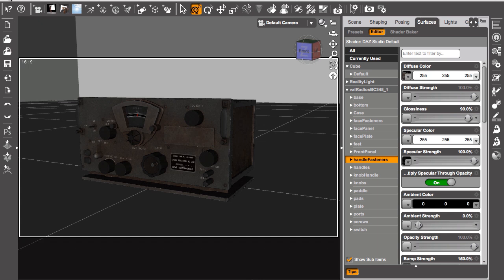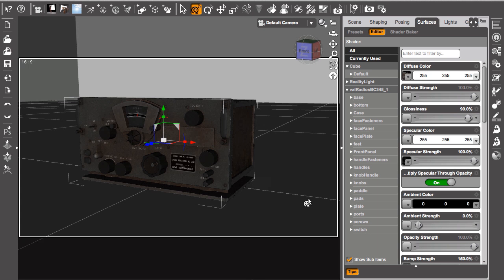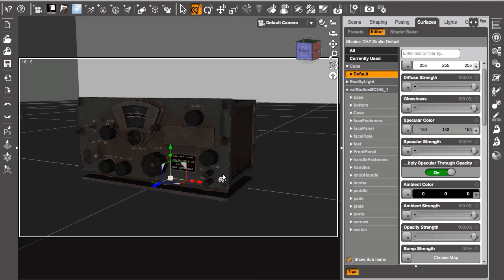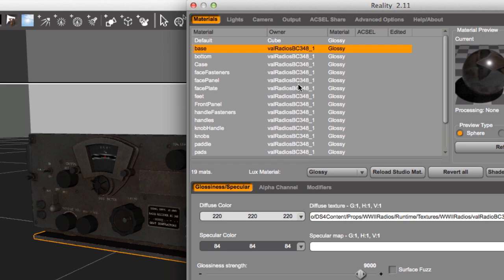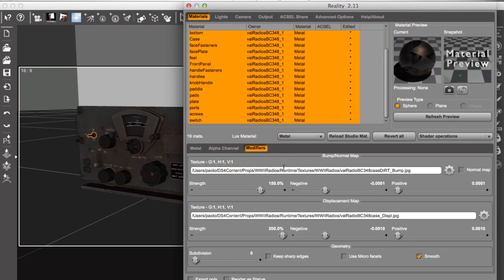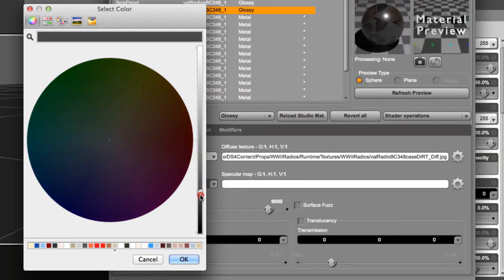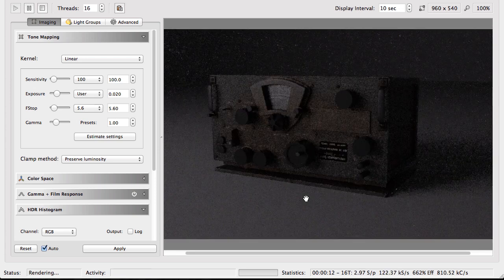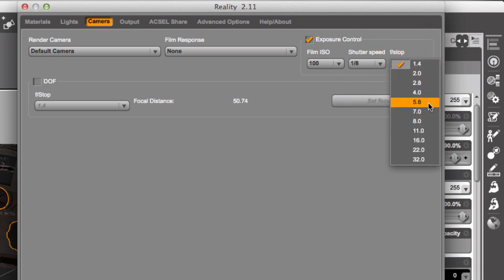How to use ACSEL - Part 1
ACSEL, the Automatic Custom ShadEr Loader, is a great time saver that allows you to automatically load the right shader configuration. It is also a very misunderstood tool of the Reality plug-in. In this two-part tutorial I show you simple but effective material editing techniques and how to use ACSEL and its cloud-based service, ACSEL Share.